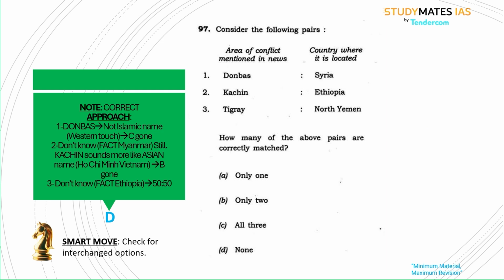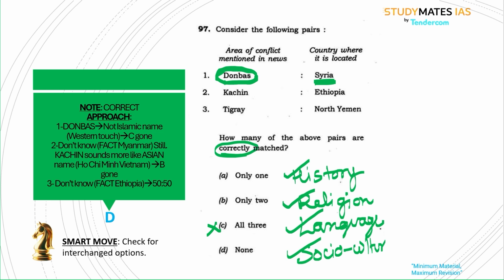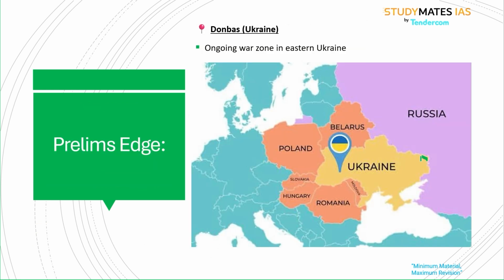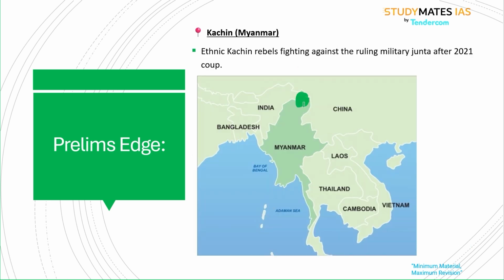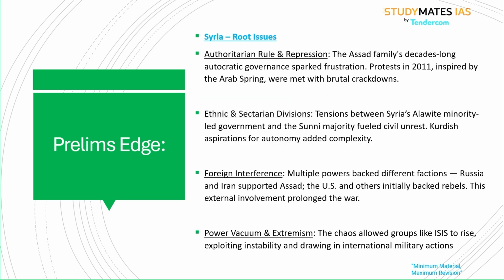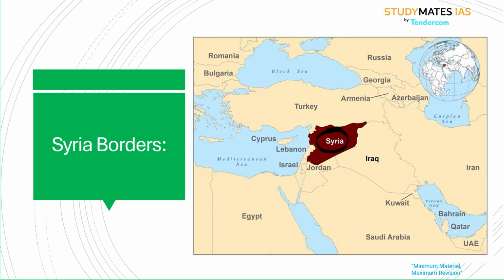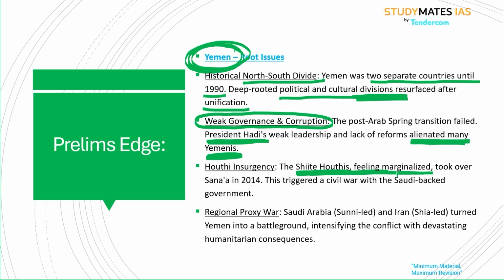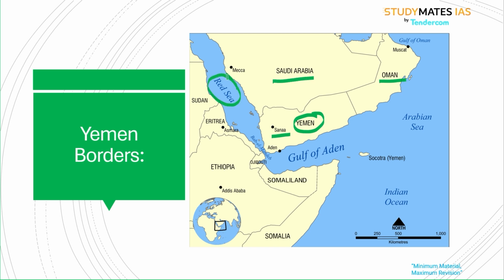UPSC Prelims PYQ 2023 GS 1 Q97 | Real-Time Solving + Detailed Explanation | STUDYMATES IAS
Q97.Consider the following pairs:

Area of conflict mentioned in news : Country where it is located
1. Donbas : Syria
2. Kachin: Ethiopia
3. Tigray: North Yemen

How many of the above pairs are correctly matched?
a) Only one
b) Only two
c) All three
d) None

✅ For answer correction at ₹ 29,